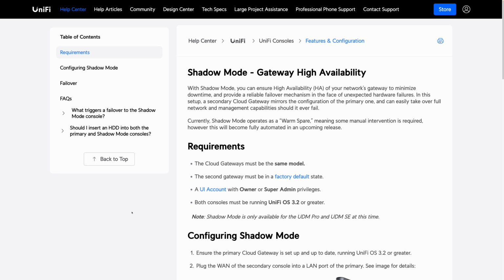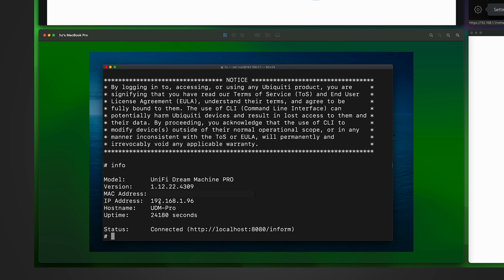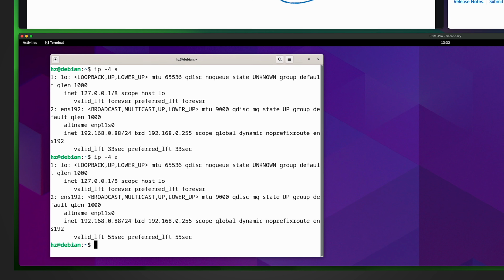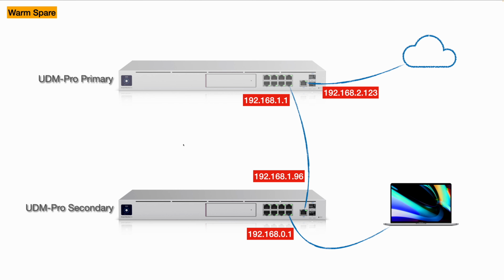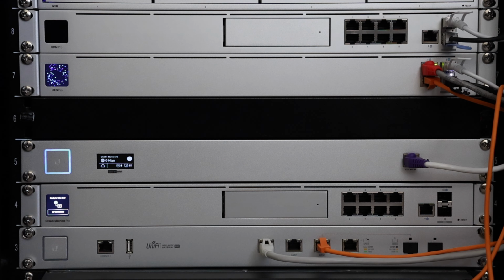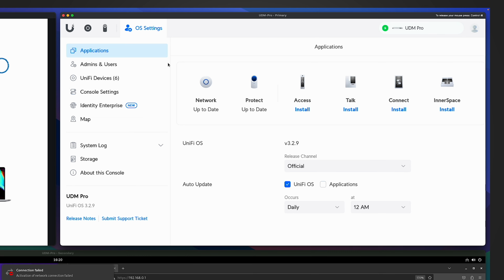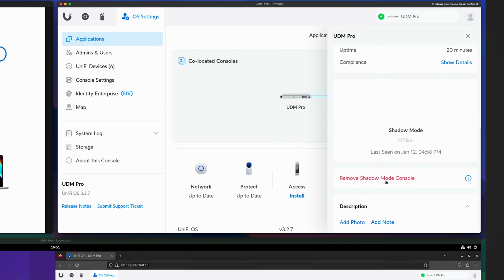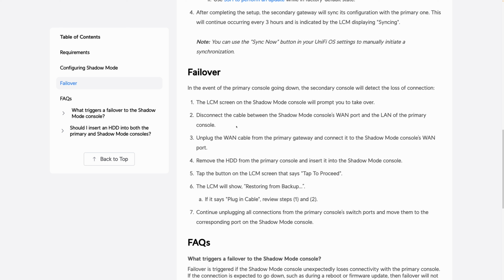Ubiquiti UniFi Gateway High Availability - Shadow Mode (HA, UDM Pro)